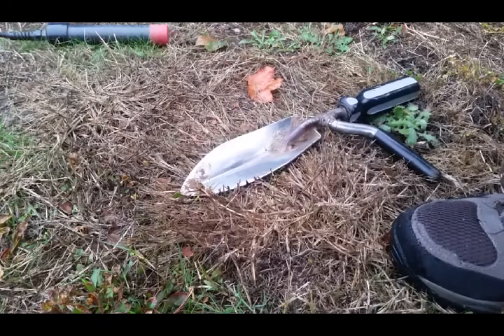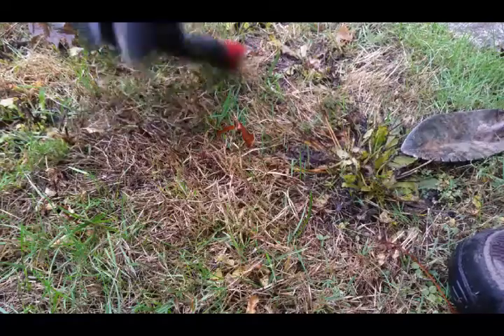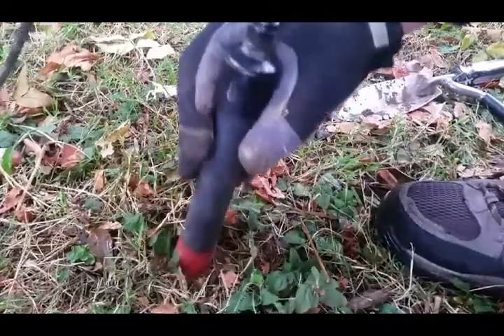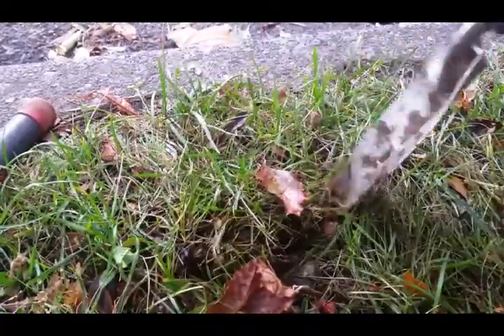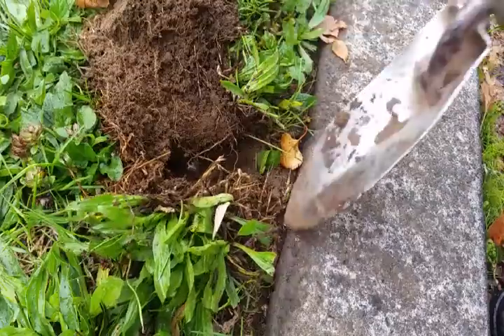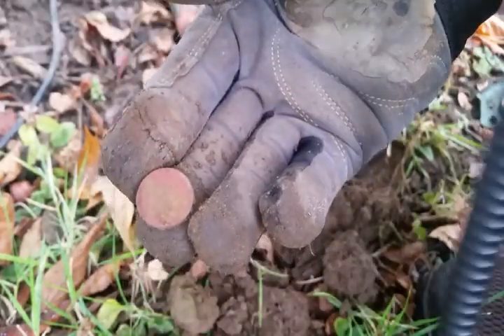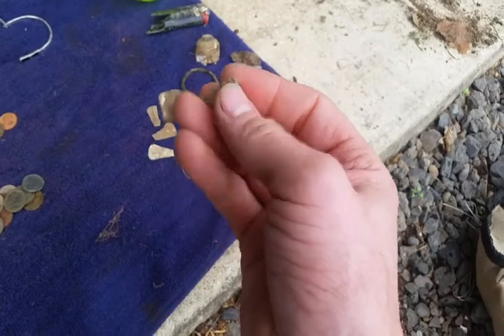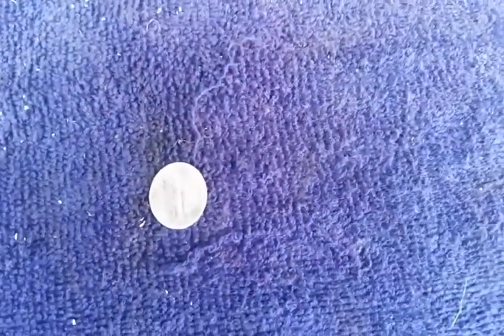Rain and shine. Early morning hunting in the fall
Rob and I head out early to do some digging.